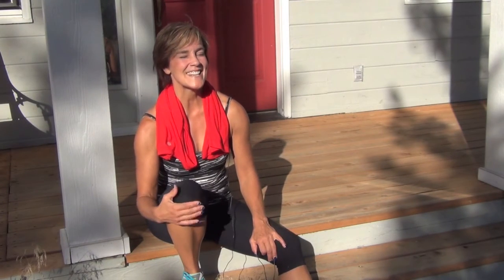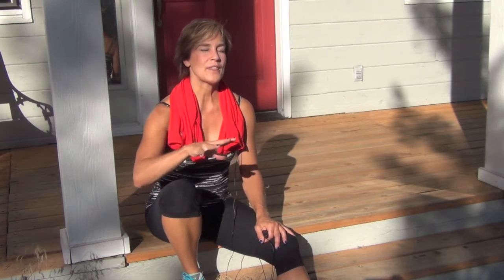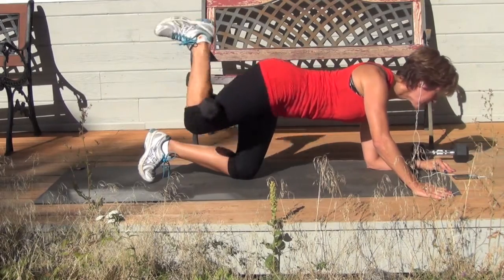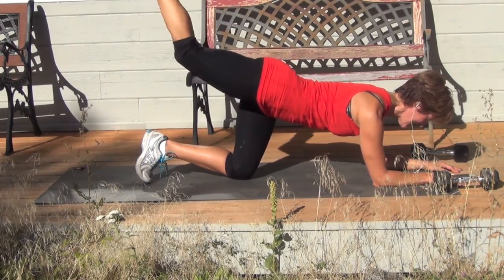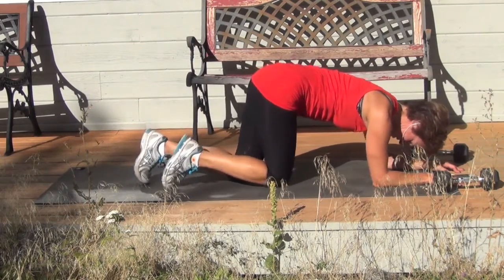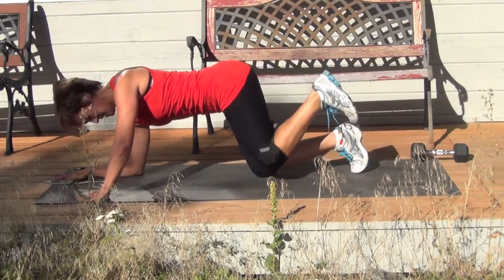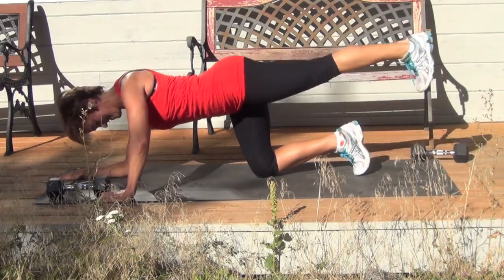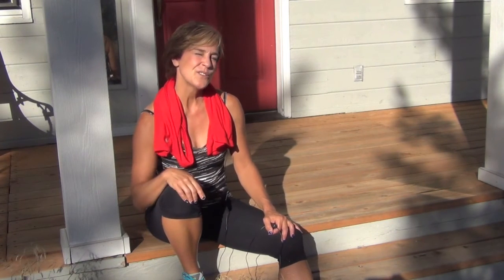The After 50 Butt-Boosting Exercise Series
The After 50 Butt-Boosting Exercise Series for the floor. If you're fine kneeling on the floor and in fact prefer it, this is for you. You'll work your core as you focus on your glutes and hamstrings. The unique component here is the combination of movement and stabilization of the  muscles, and then using the muscles at both joints they cross.

The hamstrings cross the hip and the knee, so you need to have flexion and extension at both those joints to fully complete toning and sculpting exercises that change shape. Most importantly, it helps strengthen at your weakest points.

Get the seven step strategy to Forever Fit & Fab After 50